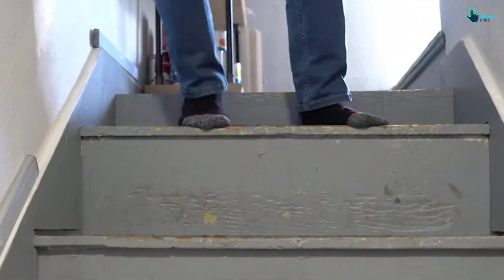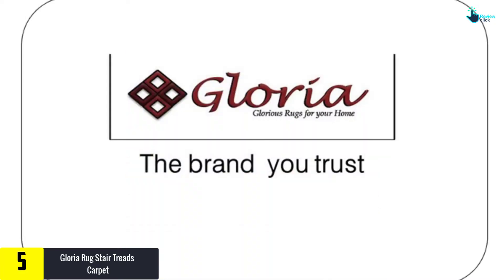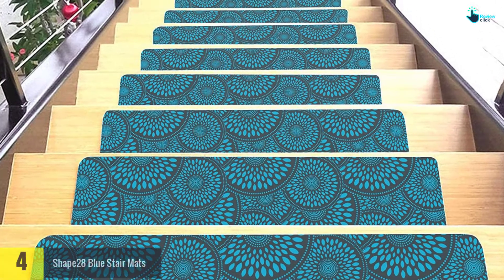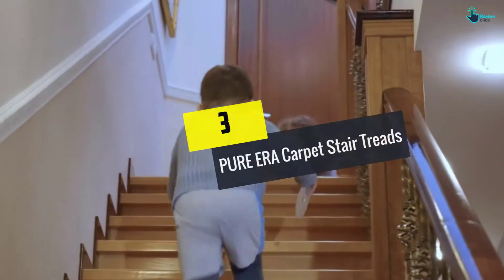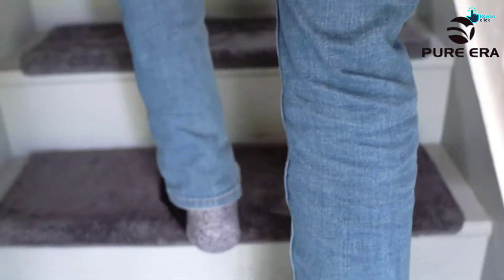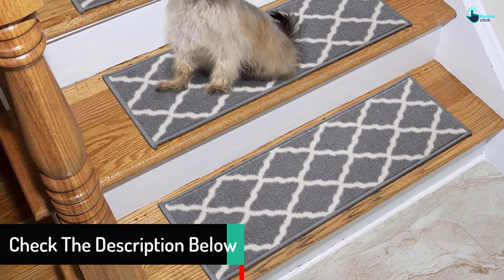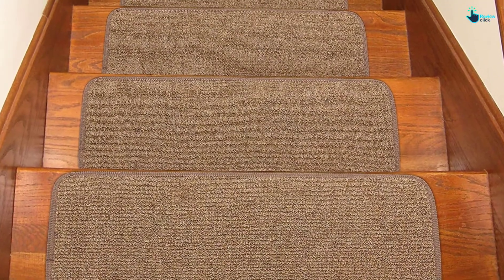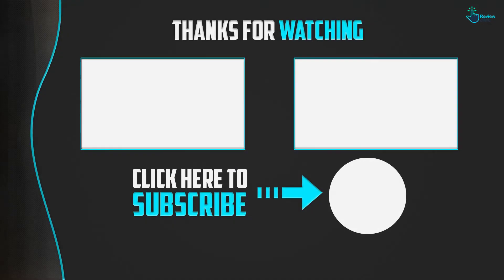Top 5 Best Carpet Stair Treads in 2024 Reviews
▶️ 5. Gloria Rug Stair Treads Carpet

▶️ 4. Shape28 Blue Stair Mats

▶️ 3. PURE ERA Carpet Stair Treads

▶️ 2. Ottomanson Glamour Collection Trellis Design Stair Tread

▶️ 1. Seloom Stair Tread

Are you Searching for Best  Carpet Stair Treads? So now you are in the right place for getting the valuable info on  Carpet Stair Treads.

In this video we short listed the top 5 Best  Carpet Stair Treads on the market in 2022. We made this list based on our

We have tested each  Carpet Stair Treads and tried to include an in-depth information of  Carpet Stair Treads in our Video which will be enough to fulfill all of your needs. We recommended The Top 5  Best Carpet Stair Treads In this video. All of them are maintain the quality. If you want to buy Best  Carpet Stair Treads, we think this list will be very helpful to you.

We hope you like the  Best  Carpet Stair Treads we select for this year.

If you have any questions related to the  Best Carpet Stair Treads which are listed here, please leave a comment down below and we will get back to you as soon as possible.